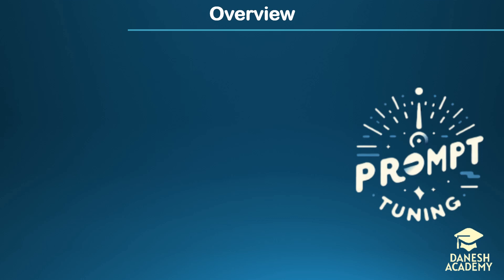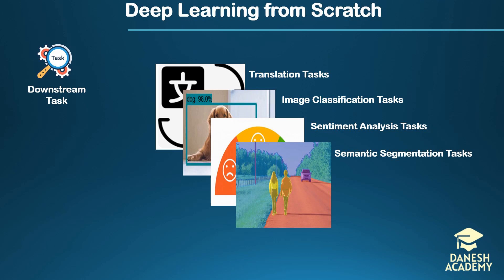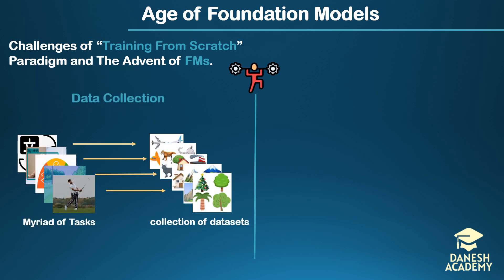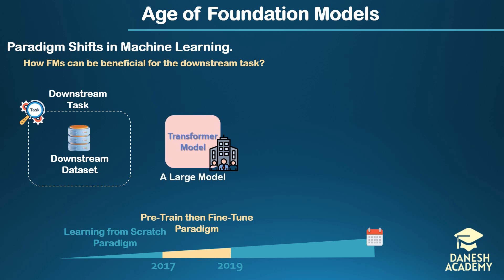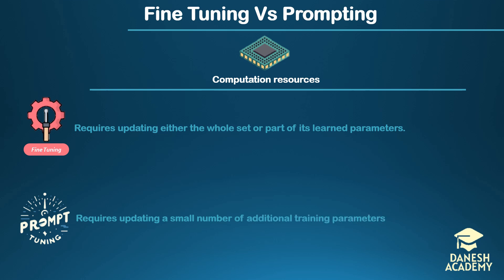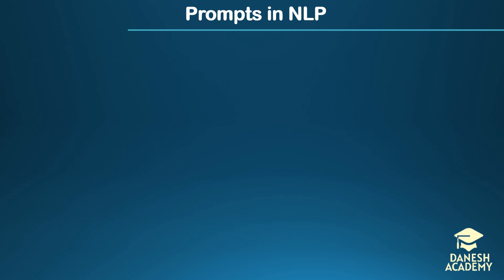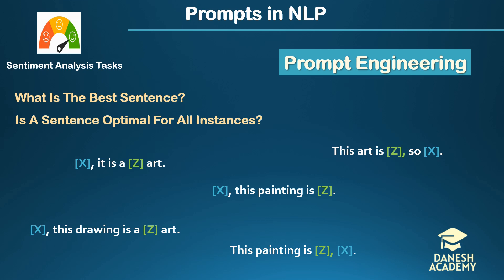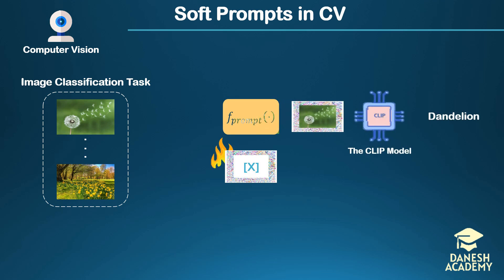Introduction to Prompt-Tuning Technique: The advent of Foundation Models Age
Let’s review the key aspects and definitions concerning prompting in Natural Language Processing and Computer Vision.

Parts:
00:39 Overview
01:17 Deep Learning from Scratch
04:48 Age of Foundation Models
09:13 Fine Tuning Vs Prompting
11:38 Prompts in NLP
13:45 Soft Prompts in NLP
15:41 Soft Prompts in CV
16:06 Prompting Visual Language Models

In this video, we explore the core concepts of prompt-tuning, starting with explaining the conventional paradigm in deep learning and inherent problems.

We then move into motivations which led to the advent of foundation models.
Next, the paradigm shifts from “pertaining then tuning” to “pertaining then prompting” procedures are discussed.

Finally, we discuss the evolution of prompt methods from “Prompt engineering” to “prompt tuning”.

Join us on this educational adventure as we unravel the science behind Prompt-Tuning technique and its broad applicability across various research projects.